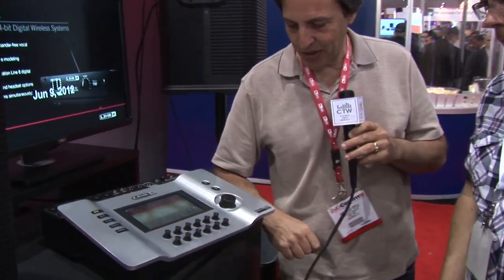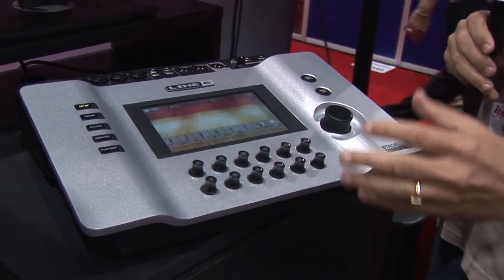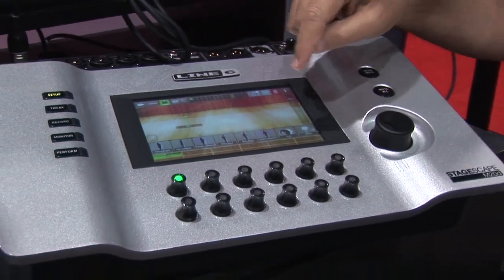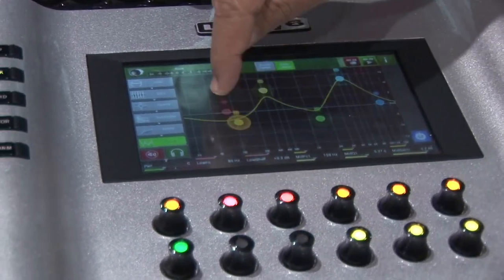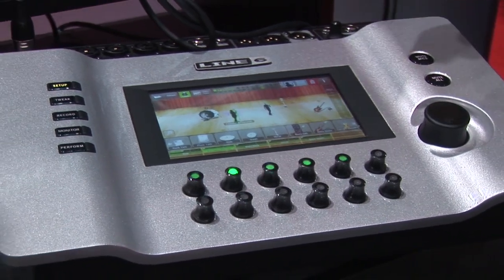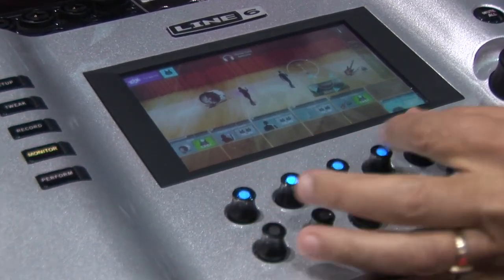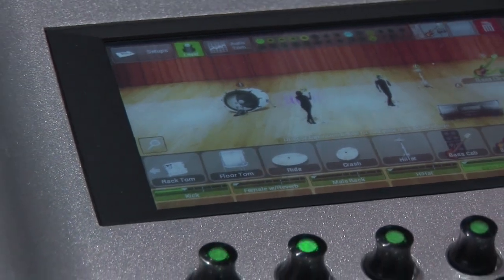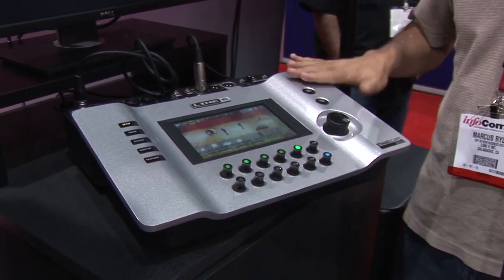CTW InfoComm 2012 Coverage: Line6 StageScape M20d Mixer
The new StageScape M20d audio mixer from Line6 is the first really new paradigm for audio mixing that doesn't try to carry over the older analog concept. It's a truly innovative product that has tremendous power. Using a unique GUI interface, Line6 has re-imagined what audio mixing could look like.